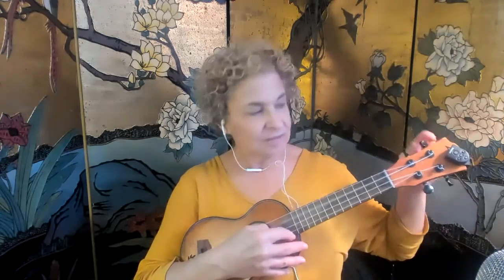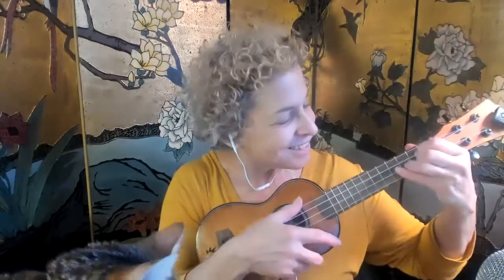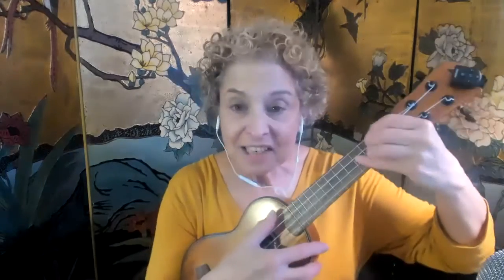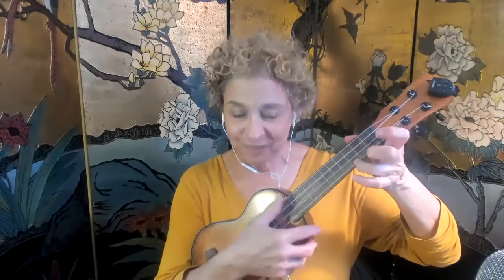I've been working on the railroad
Please note--I call the ring finger the second finger, but it is the third finger.
Also, our first chord is C.